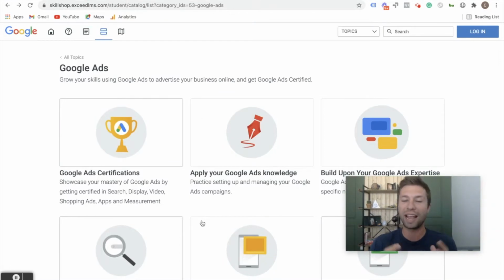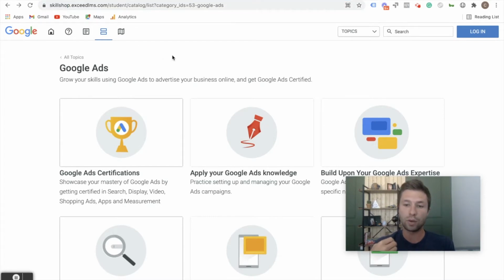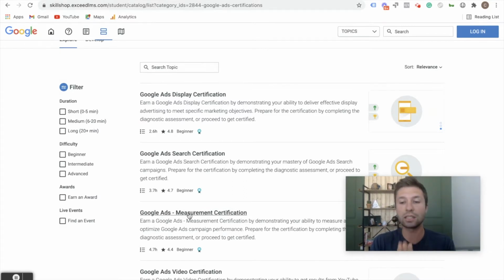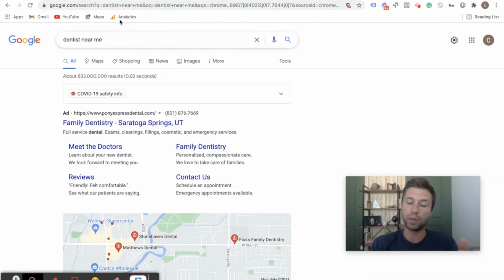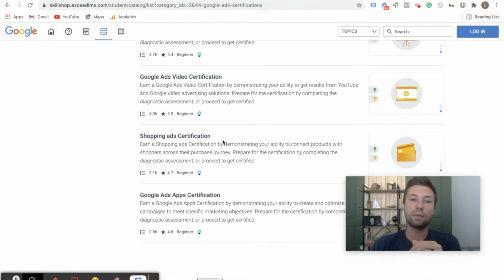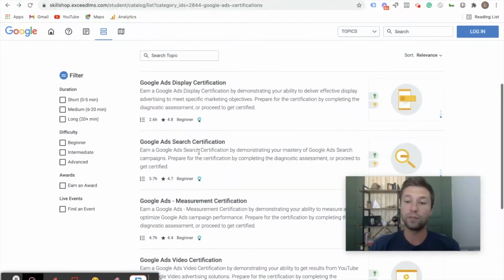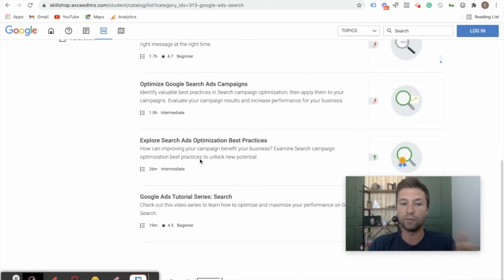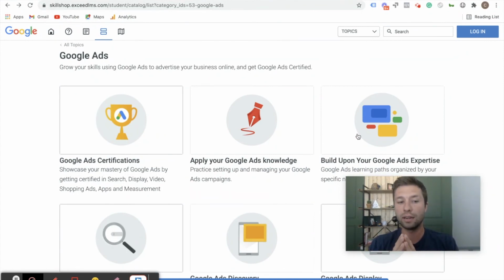Google Ads Certification - Is It Worth It??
The Google Ad Certification is a free course that anybody can take. It walks users through the foundation of the Google Ads platform and how to use it. The course does take a bit of time to complete. So the question is, is it worth doing? In this video, I will walk through all the common questions about the Google Ads certification and if it is worth getting.